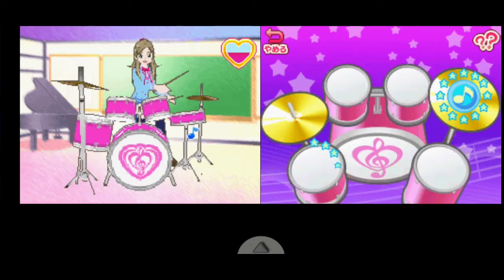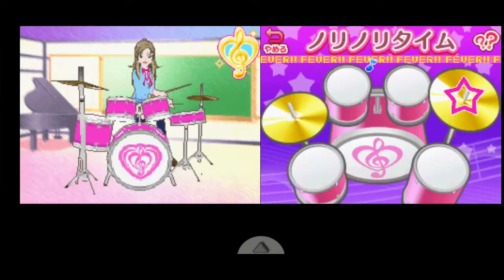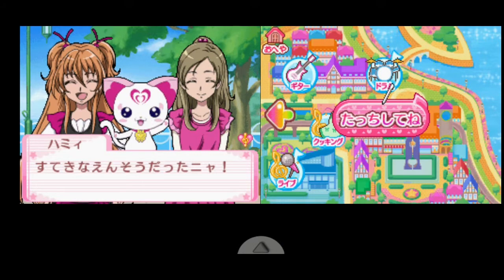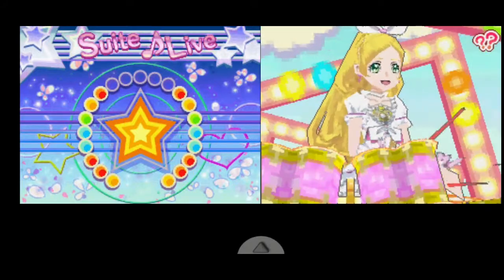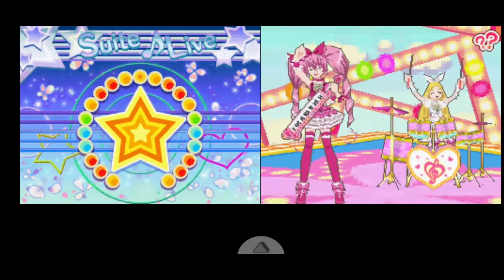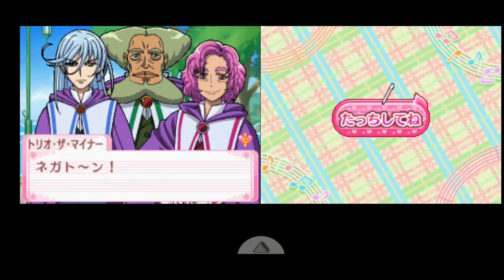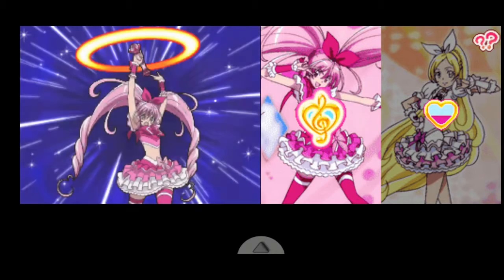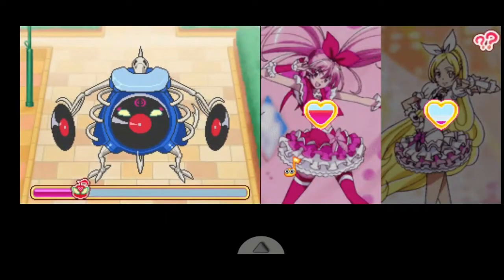Let's Play Suite Pretty Cure♪: Melody♪ Collection! (Part 2)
Now we get into the first battle against Trio the Minor. We also do more musical minigames as well.